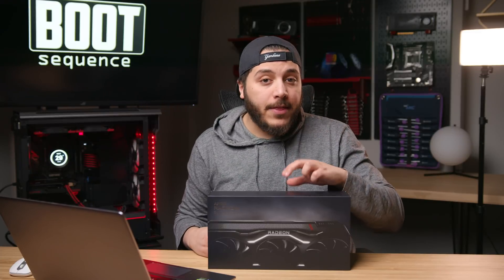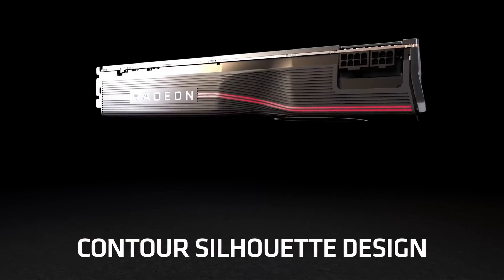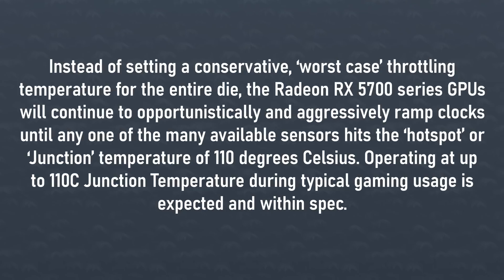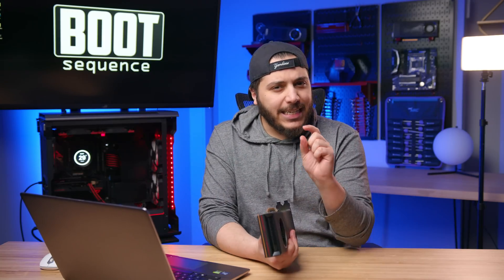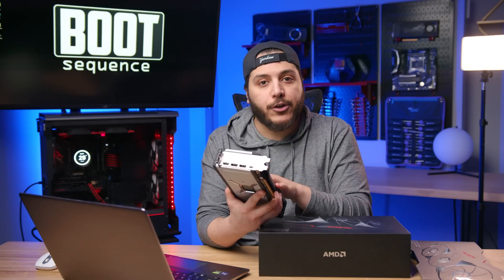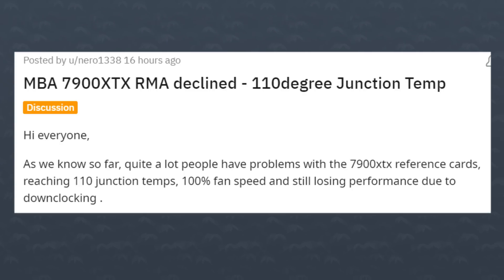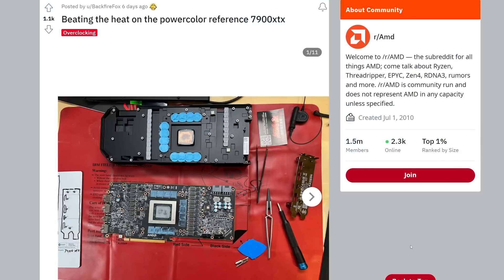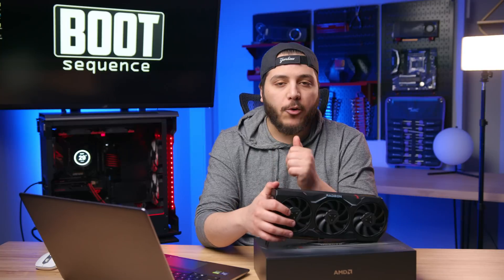RX 7900 XTX Reaching 110°c !? Not Again....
Today in the news, we look through the pretty high temperatures reached by not only the new RX 7000 series, but the history of RDNA’s temperature issues over the last 3 generations.